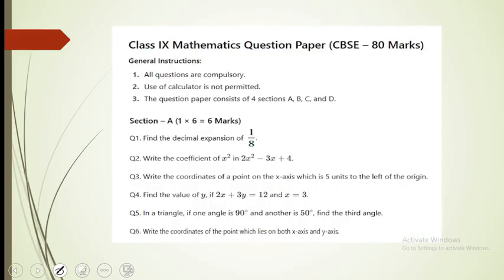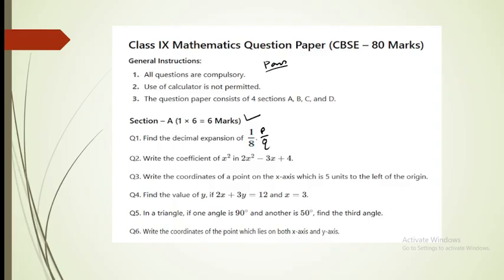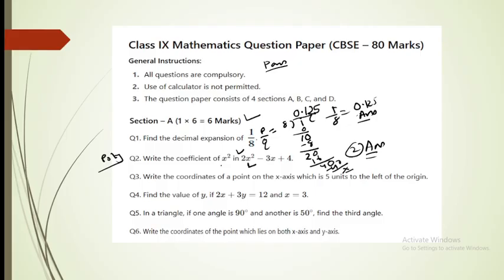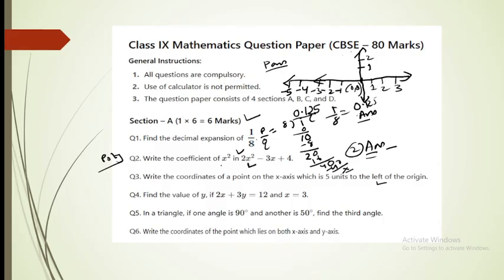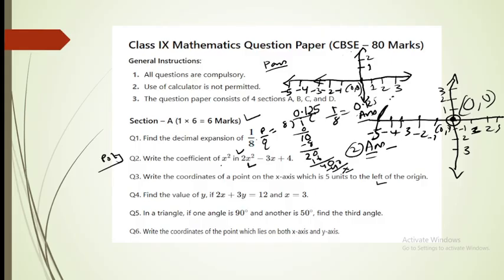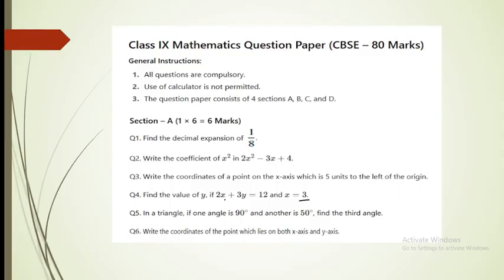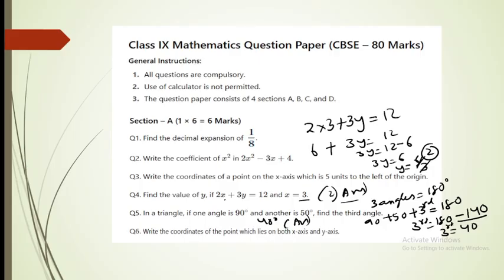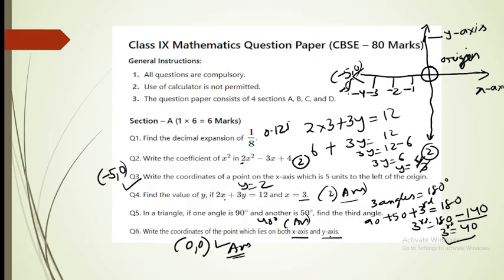How to get pass marks in Class-9 Math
How to get pass marks in Class-9 Math ? This video will help all those who are struggling in Class-9 Mathematics.